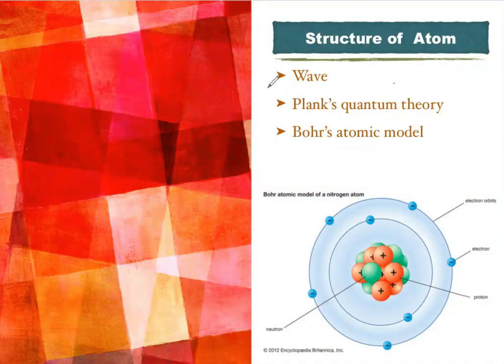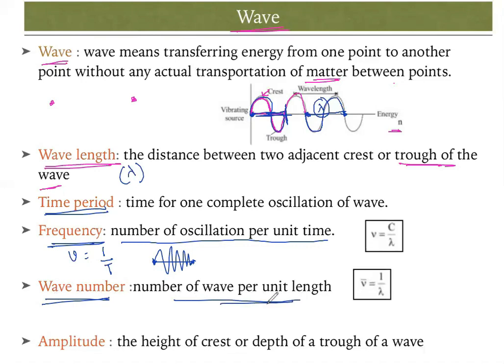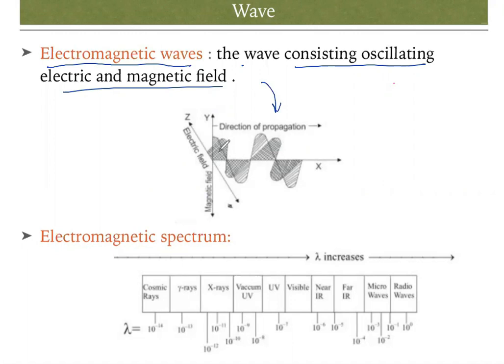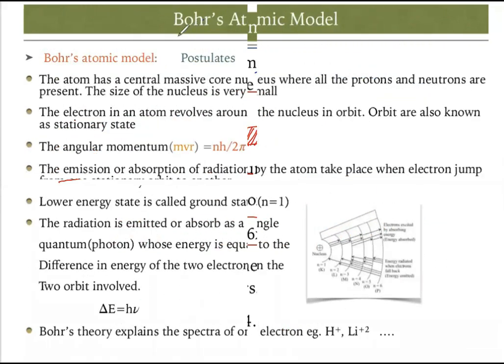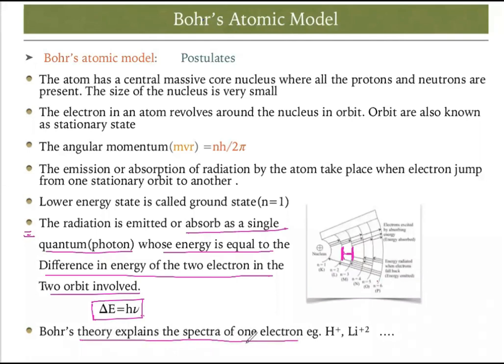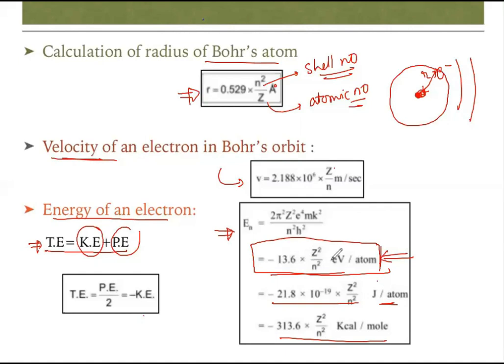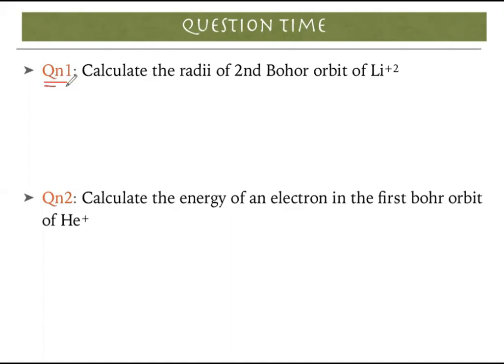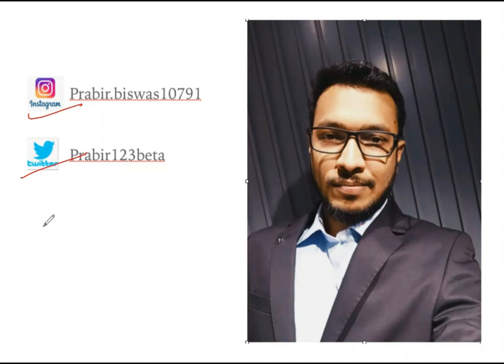Structure Of Atom || Lecture-2 | 11th Class ||JEE || NEET | Board Exam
EDUKEM CHEMISTRY is to help understanding Basic chemistry and preparing for competitive exams.
About Me:
I am post graduate from IISER-Kolkata. Professionally i am a teacher. I am teaching chemistry to IIT-JEE / NEET aspirants. I like to make vlogging  video, short video, short movies, documentary.